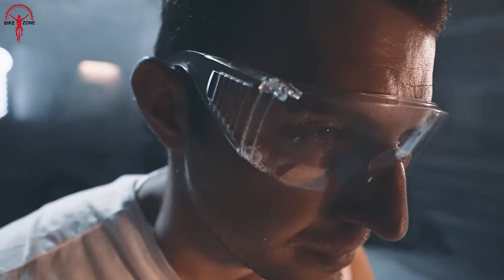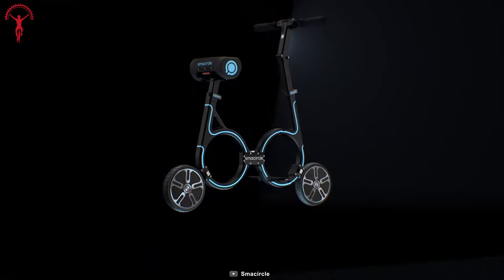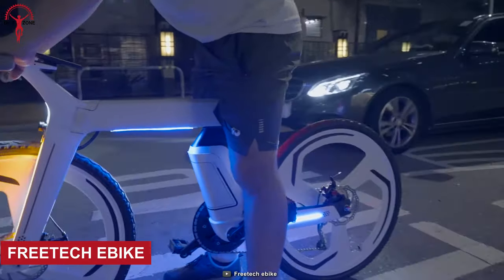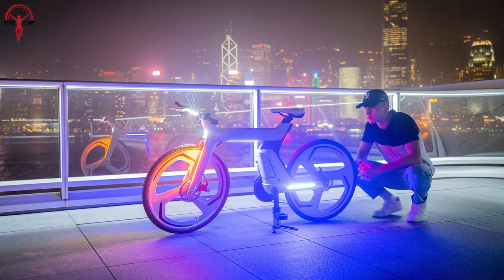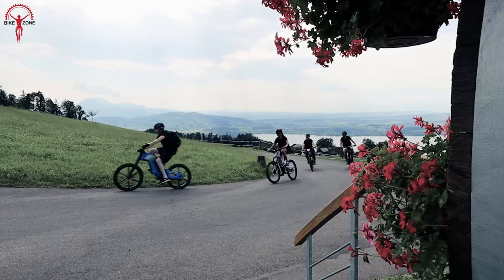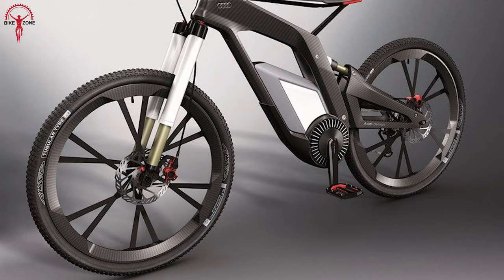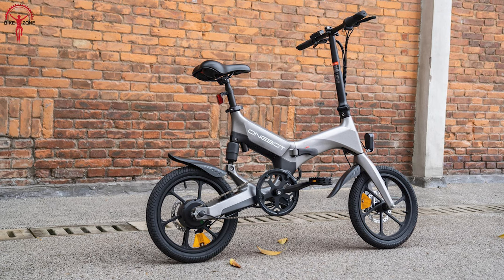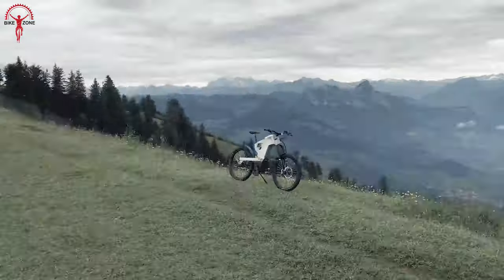5 Insane Electric Bikes That You've Probably Never Seen!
Insane Electric Bikes !!! These bikes are designed to give you a commitment to top-notch quality, performance, reliability, and durability for any off-road situation. Well, to evident a perfect blend of all these attributes in a single ride, we have come up with 5 Insane Electric Bikes That You've Probably Never Seen in this video!

0:00 - Introduction
00:27 - Smacircle S1
02:05 - Freetech eBike
03:16 - Trefecta Mobility High-Performance E-Bike
04:34 - Audi Electric Mountain Bike
05:41 - ONEBOT F1